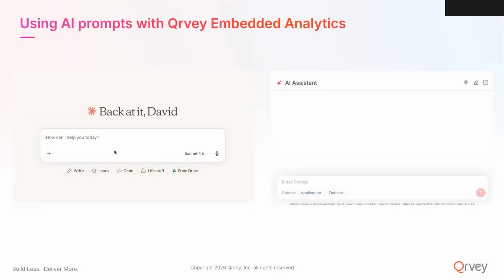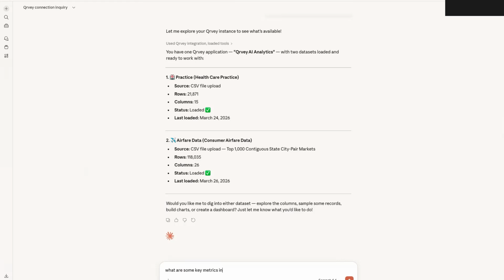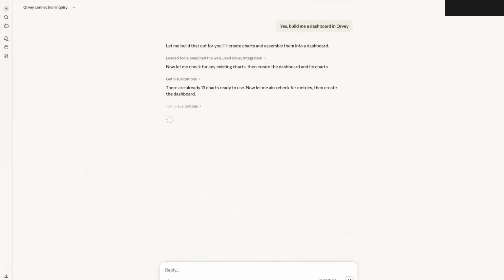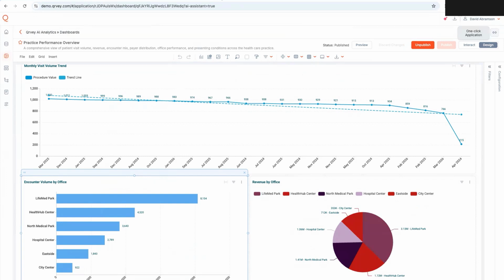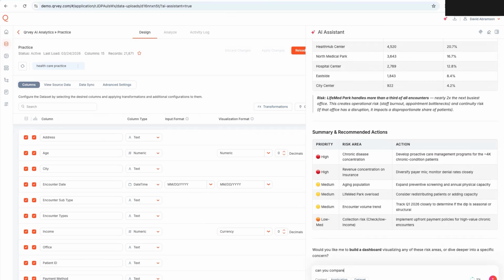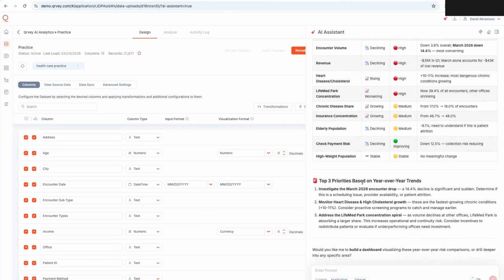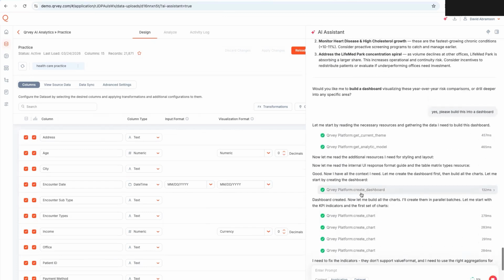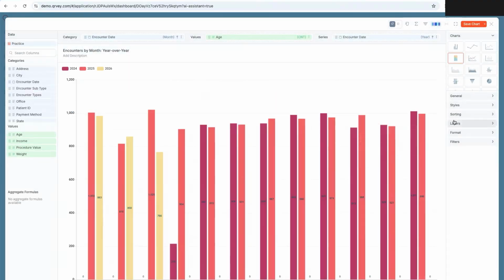Build Dashboards with AI in Minutes (MCP Server Product Demo)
In this product demo, Qrvey CTO David Abramson walks through the MCP (Model Context Protocol) Server and how it enables AI-powered analytics within a SaaS environment.

You’ll see how the MCP Server allows AI tools to securely connect to your data and perform real tasks, including:
- Exploring datasets based on user-level permissions
- Analyzing and summarizing data
- Identifying key metrics and trends
- Creating charts and KPIs automatically
- Building and publishing dashboards in real time

The demo also shows how MCP works across environments, including third-party AI tools (ie. Claude, ChatGPT, CoPilot, and more) and embedded AI assistants within the Qrvey platform.

Designed exclusively for multi-tenant SaaS applications, Qrvey's MCP Server ensures that all AI interactions are governed, secure, and aligned with your existing data access controls.